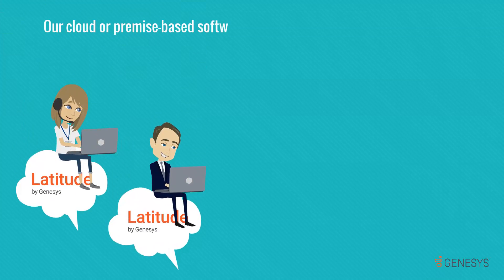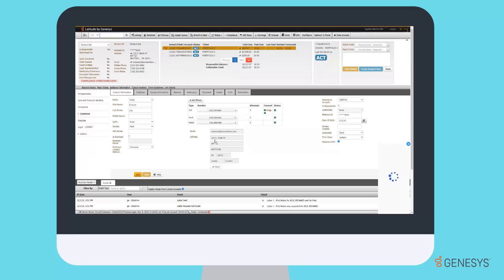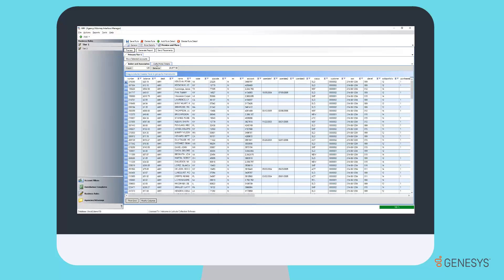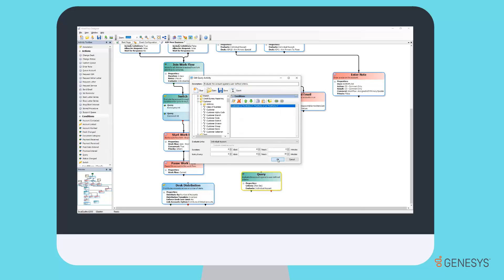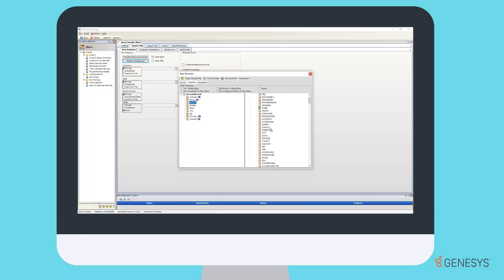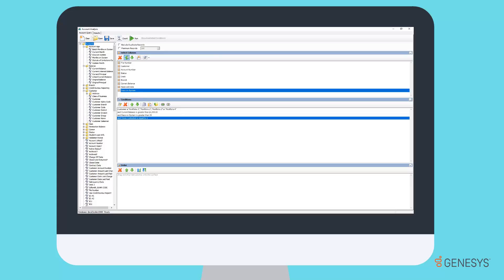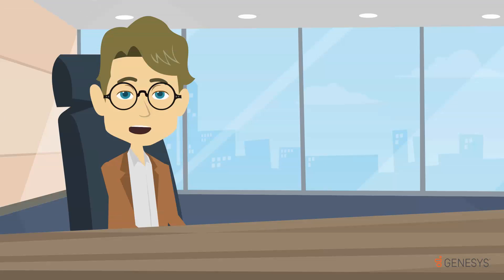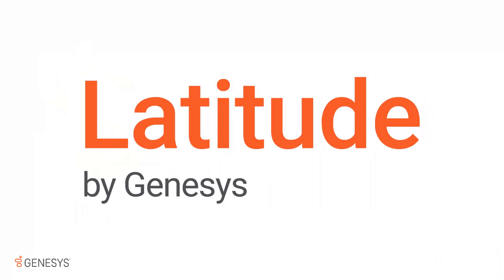Latitude by Genesys, The Ultimate Collection Software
Latitude by Genesys is the ultimate debt collection software for creditors, collection agencies and debt buyers to manage past-due accounts and the entire recovery process. Our cloud or premise-based software empowers you to control your own data, automate workflows and customize configurations without needing to know how to write code.

The Latitude product suite has all the tools needed for a successful recovery strategy.

Agent Desktop
The Latitude Agent Desktop enables dynamic screen layouts to display essential information for your agents based on client codes, account types and more. Improve both performance and compliance by customizing what agents see and how they interact with your collection software.

Agency Interface Manager
Agency Interface Manager or AIM simplifies the process of sending and receiving important data between creditors and servicers like collection agencies and law firms. This easy to use interface manager enables the automation and tracking of essential data being sent between creditors and service providers.

Workflow Designer
Workflow Designer puts the power of automation in your hands. This tool empowers users to build automated workflows through a simple drag & drop design interface that does not require any coding knowledge. Get the most from your collection software by easily controlling how accounts and data flows through your recovery process.
Exchange ETL Tool
Integrate your data workflows with external software and contact-center platforms like Genesys Cloud CX. Incorporate data providers and more for seamless data movement across your organization. Easily parse names and addresses, or use embedded C-sharp to optimize data management.

Reporting & Queries
Create queues and reports to focus agent efforts on valuable accounts and empower your team to gain from historical data WITHOUT THE NEED TO KNOW CODE. Build ad-hoc reports with the ability to sort and drill down into your data in powerful ways. The reporting tool is highly configurable with the ability to customize screen content and layouts.

Fusion Pre-Integrations
Leverage powerful pre-built integrations with the ARM industry's most popular platforms, software systems and data providers. If your preferred vendor is not integrated, you can build your own or have it built by the Latitude support team.

Latitude by Genesys has been powering collections operations since 1996 and continues to stay on the cutting edge of recovery technology to help find the perfect balance of performance and compliance.